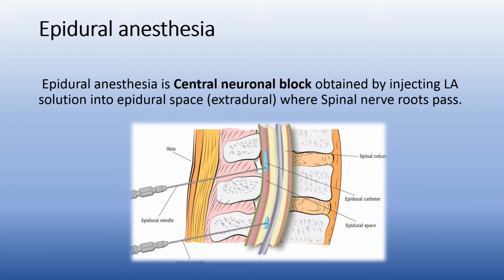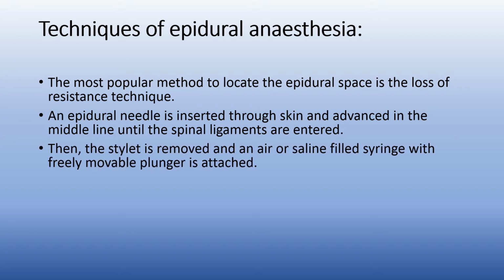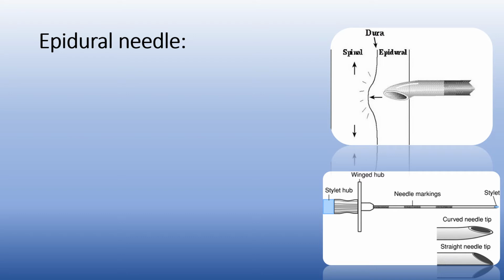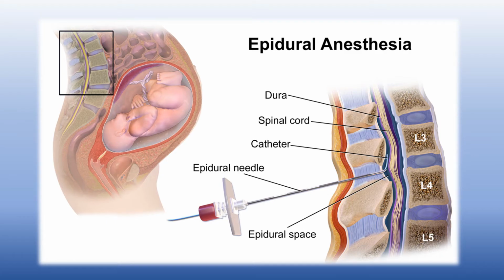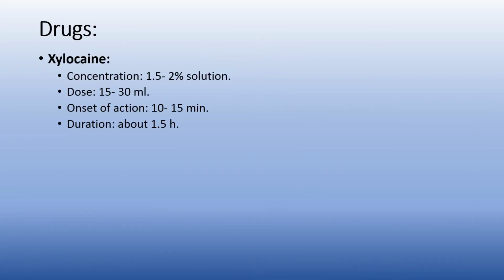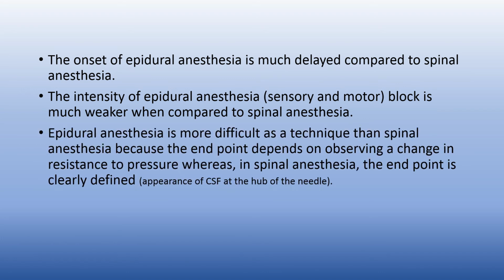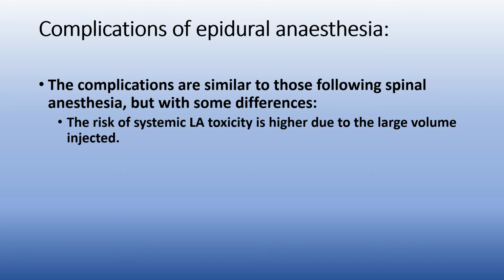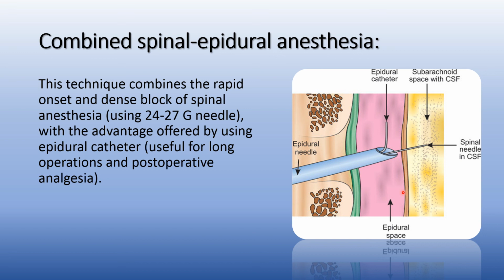epidural anesthesia for undergraduate anesthesia students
By DR Yasser Osman